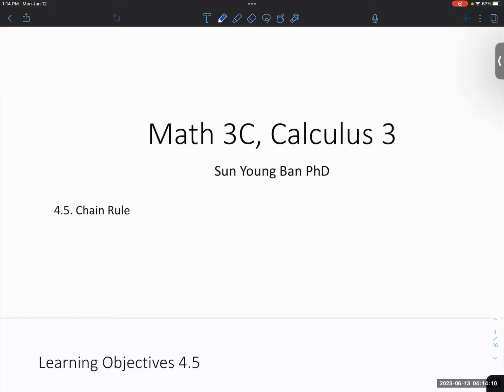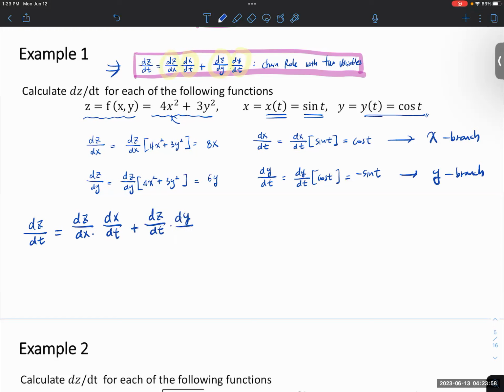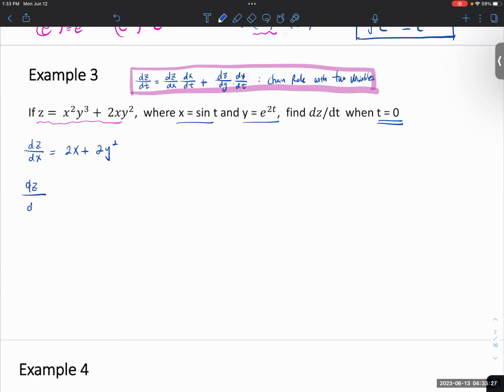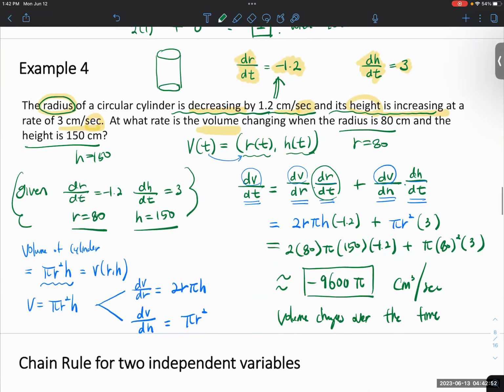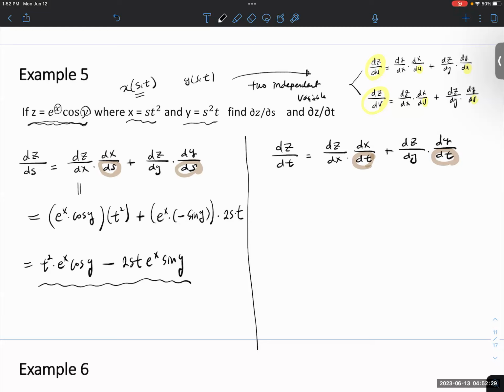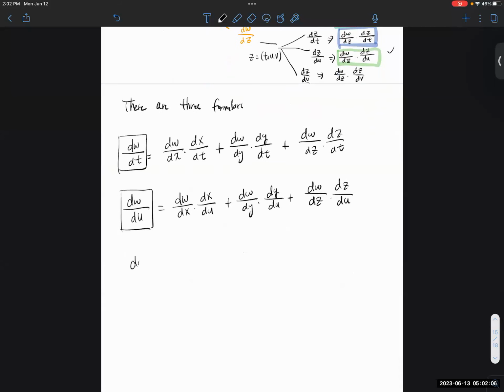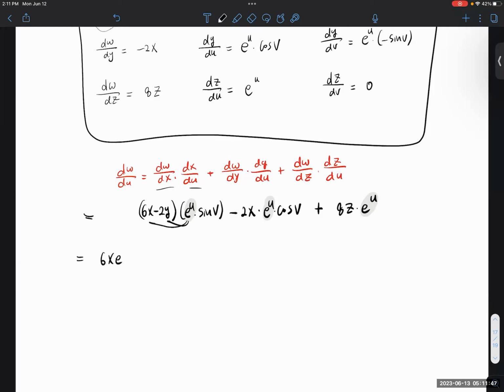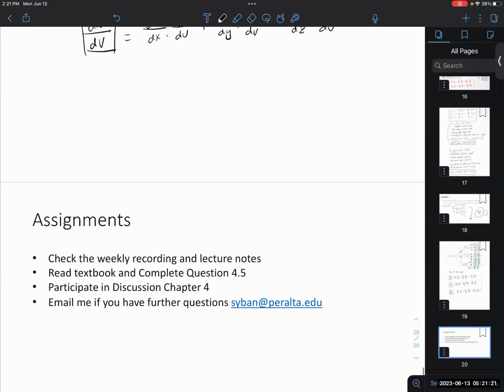Math 3C_4.5 The Chain Rule